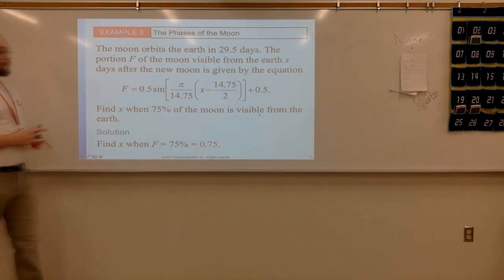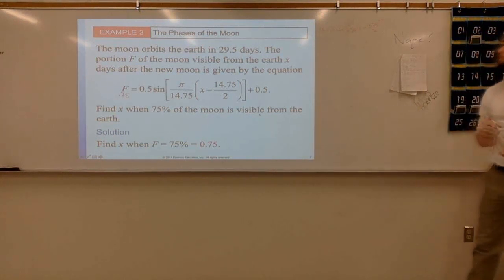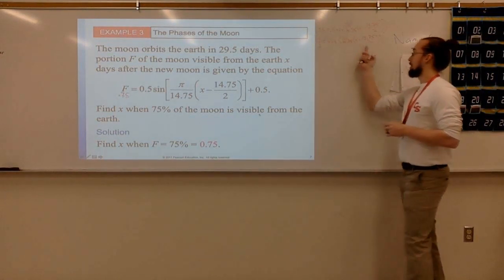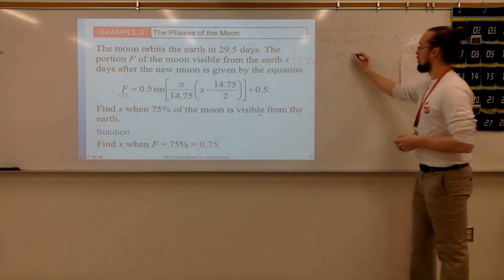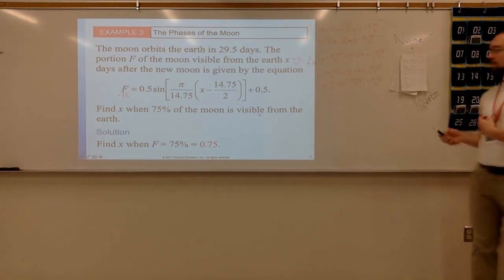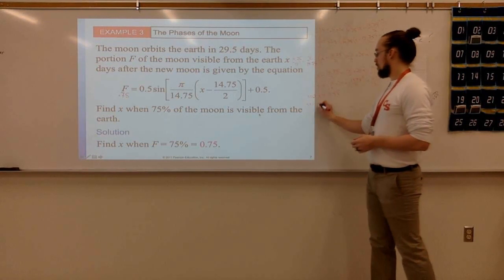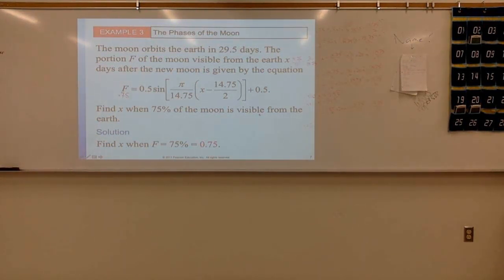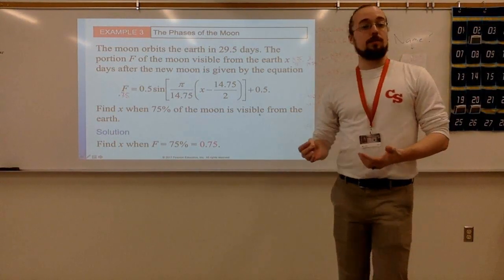3/13/20 Mr. Fach CCP